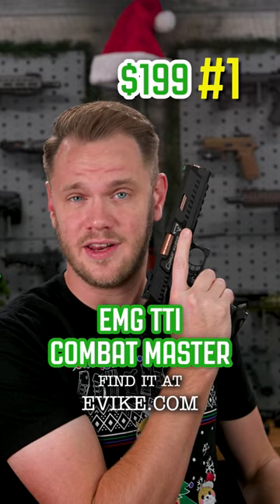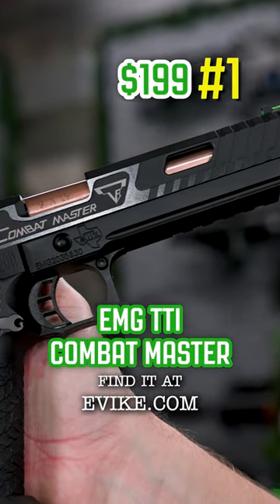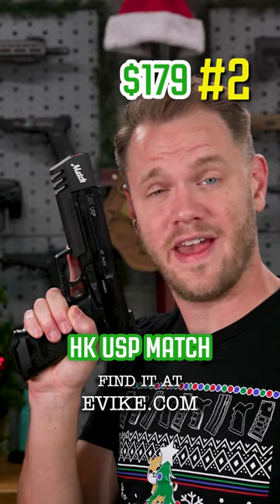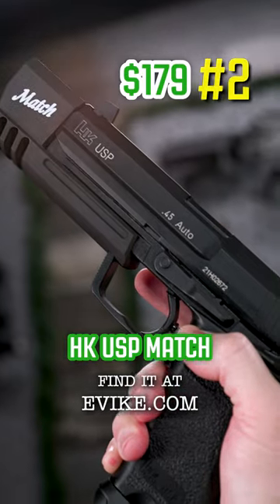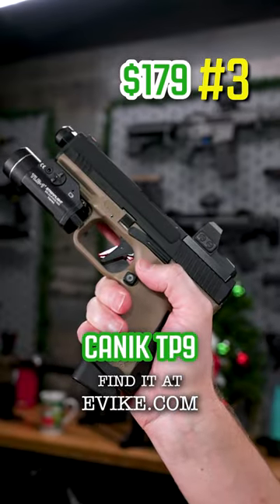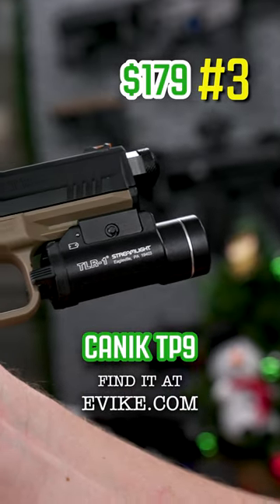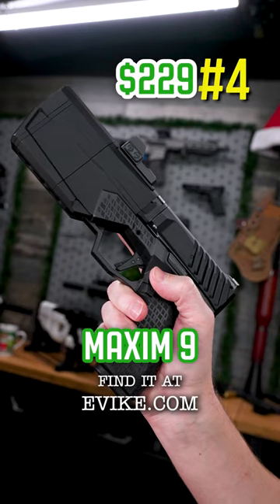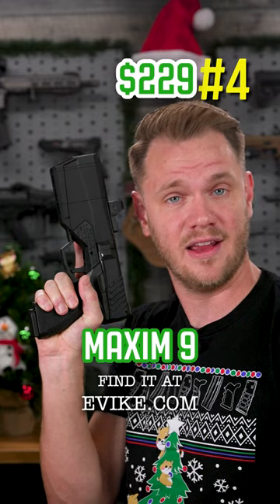Best Airsoft Pistols For Christmas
EMG STI / TTI Licensed JW3 2011 Combat Master Airsoft Training Pistol
Evike.com Exclusive Heckler & Koch USP Match Gas Blowback Airsoft Pistol by KWA
Canik x Salient Arms TP9 Elite Combat Airsoft Training Pistol Licensed by Cybergun / EMG
KRYTAC SilencerCo Licensed Maxim 9 Integrally Suppressed Gas Blowback Airsoft Pistol: